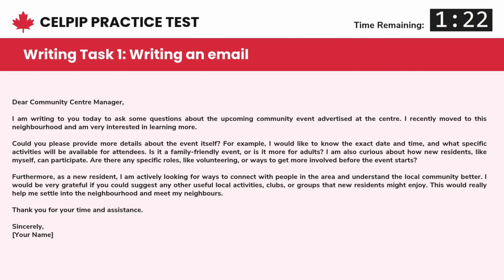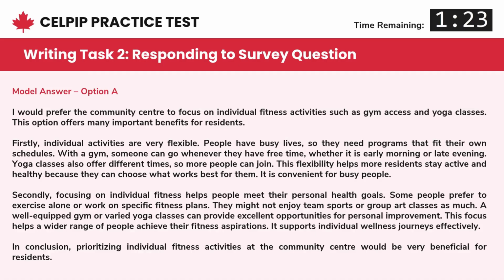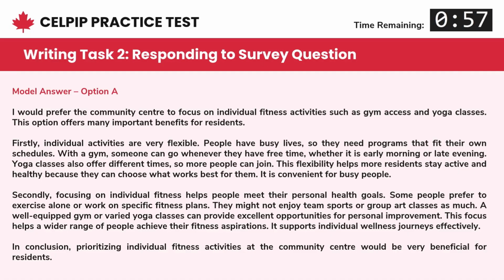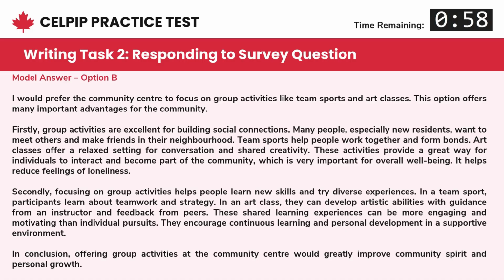CELPIP Writing Test Questions & Answers #4 (Tasks 1 & 2)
Improving your CELPIP Writing skills requires clear organization, natural language, and practice with real sample answers. In this lesson, we walk through both Task 1 and Task 2 writing prompts with complete model responses and explanations. By studying these examples, you’ll see how to structure effective emails and survey responses while meeting word count and scoring requirements.

For Task 1, you will learn how to write a formal email to a community centre manager, including how to request event details, explain your situation as a new resident, and invite suggestions for other activities. The model answer demonstrates proper tone, paragraph organization, and linking words that make your writing more polished and professional.

For Task 2, you will explore how to respond to a community program survey by choosing between individual fitness activities and group-based programs. Both sample essays show how to give a clear opinion, develop two strong reasons with examples, and finish with a concise conclusion. These strategies will help you create well-balanced responses that are easy to follow and effective in demonstrating your language ability.

This video is ideal for CELPIP test-takers, students preparing for Canadian immigration, and anyone seeking to improve their English writing for formal contexts.